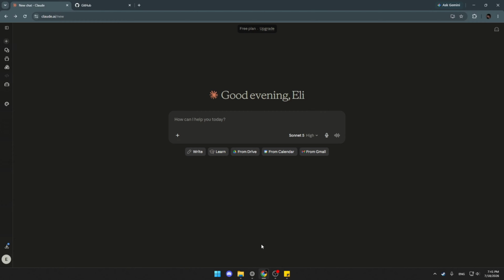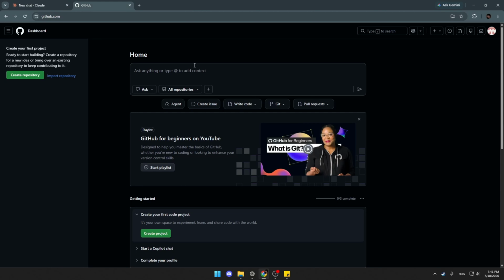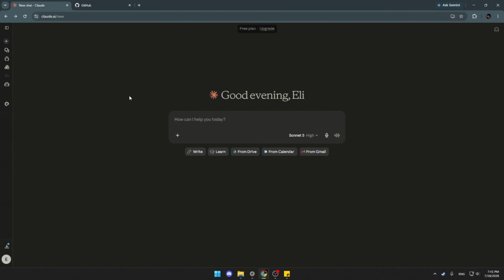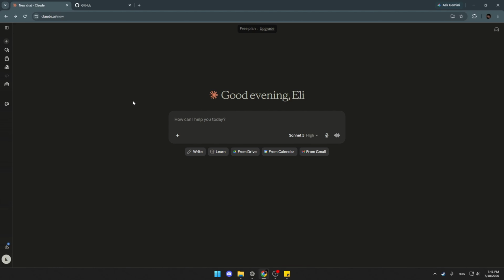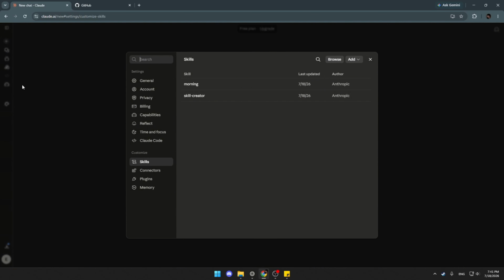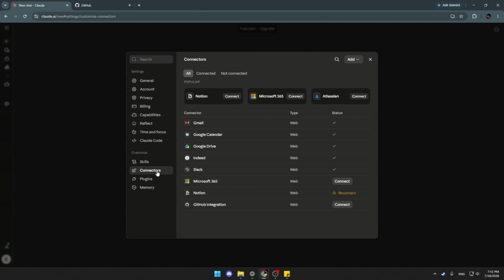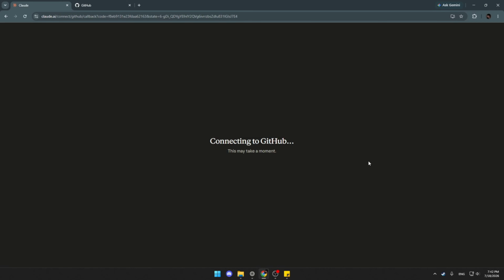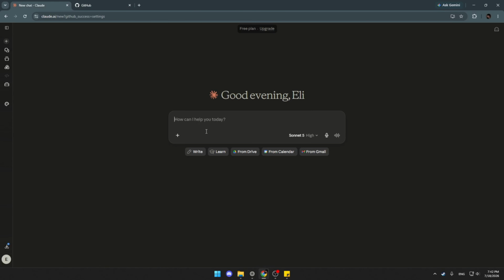How to Authorize GitHub Access in Claude AI | (2026) GitHub Connector Tutorial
Need to authorize GitHub access in Claude AI? In this Step by Step for Beginners (2026) tutorial, you'll learn exactly how to securely authorize your GitHub account, connect repositories, enable the Claude GitHub Connector, and start using Claude AI to analyze code, review projects, generate documentation, and improve your software development workflow.

In this complete Step by Step Tutorial from Learn AI Tools, we'll guide you through the entire GitHub authorization process, including granting permissions, connecting repositories, troubleshooting common issues, and using Claude AI as your intelligent coding assistant.

🎯 In This Step by Step Tutorial, You'll Learn:

✅ How to authorize GitHub access in Claude AI
✅ How to enable the GitHub Connector
✅ How to securely connect your GitHub account
✅ How to grant repository permissions
✅ How to connect public and private repositories
✅ How to ask Claude AI questions about your code
✅ How to troubleshoot GitHub authorization issues
✅ Best practices for secure GitHub integrations

Once GitHub access is authorized, Claude AI can understand your repositories, explain source code, summarize projects, review files, generate documentation, help debug applications, and answer coding questions using natural language.

Whether you're building web applications, APIs, mobile apps, AI projects, or contributing to open-source software, Claude AI can significantly improve your development workflow.

This tutorial is perfect for:

Software Developers
Programmers
Web Developers
Computer Science Students
DevOps Engineers
AI Engineers
GitHub Users
Open Source Contributors
Technical Writers
Coding Beginners

By the end of this Step by Step Tutorial, you'll know how to authorize GitHub access in Claude AI safely and begin using AI-powered coding assistance.

✅ Beginner-friendly walkthrough
✅ Secure GitHub authorization
✅ AI-powered code analysis
✅ Faster development workflow
✅ Improve programming productivity

👉 Subscribe to Learn AI Tools for more Claude AI tutorials, Google Gemini guides, ChatGPT walkthroughs, GitHub integration tutorials, AI coding tips, prompt engineering lessons, software development workflows, and beginner-friendly AI tool tutorials.

💻 Perfect For:
GitHub authorization
Repository access
AI code reviews
Documentation generation
Debugging
Code explanation
Software development
Programming education
Open-source collaboration
AI-assisted coding

Note: GitHub Connector availability, authorization options, and repository permissions may vary depending on your Claude plan, organization settings, and future Anthropic updates.